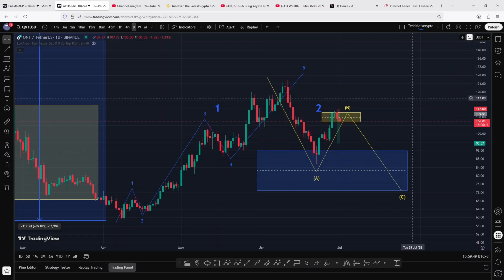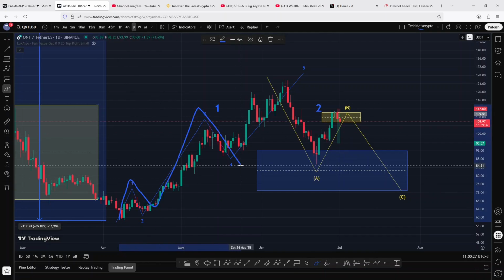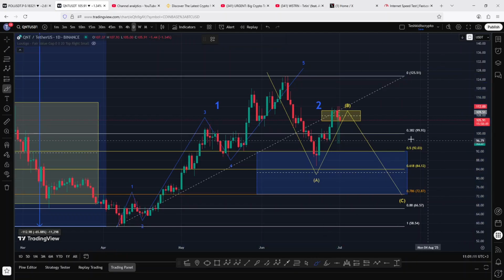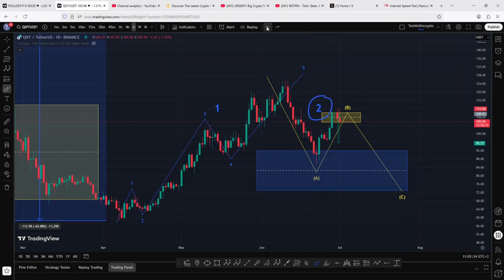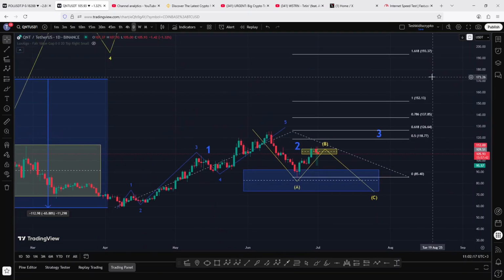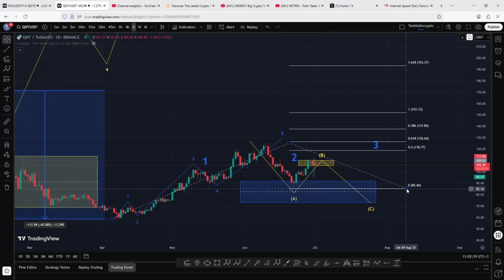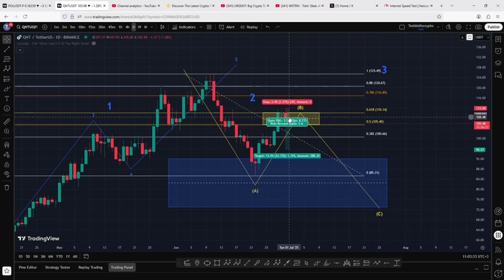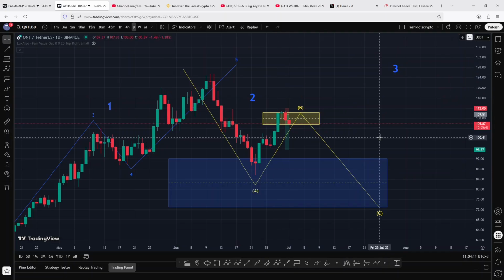🔥WILL QUANT (QNT) BREAK THIS AREA OF RESISTANCE ?? GET READY FOR THIS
Exchanges / Products

Follow Teshkid For More Alpha
👉Youtube Membership

📧In Case of any Queries Just Reach To Us:
Educational Materials